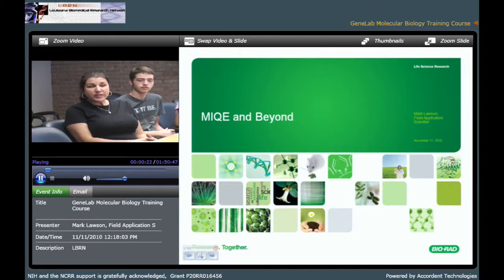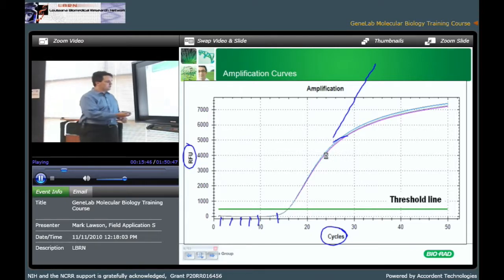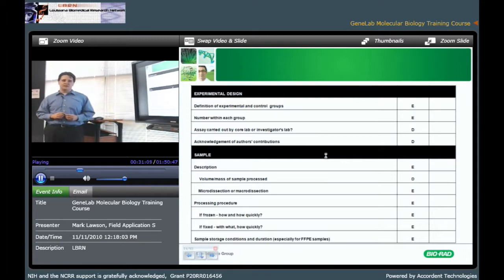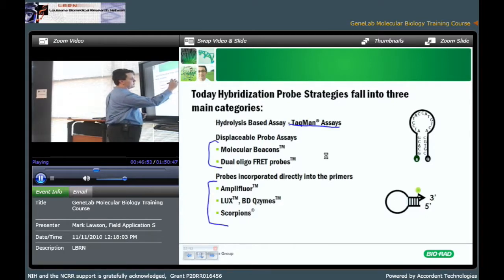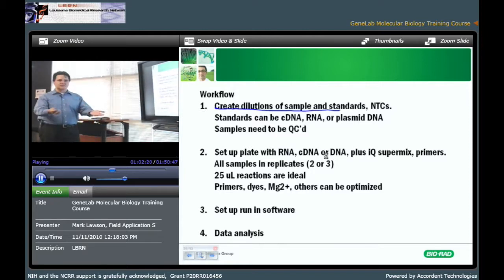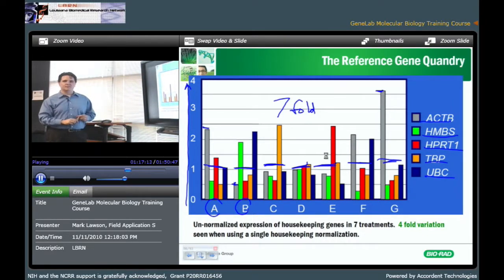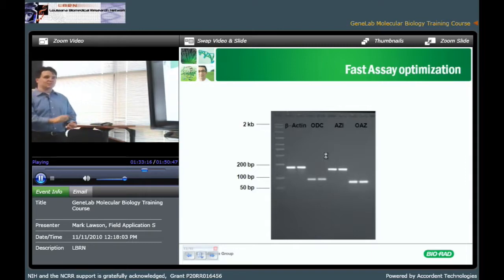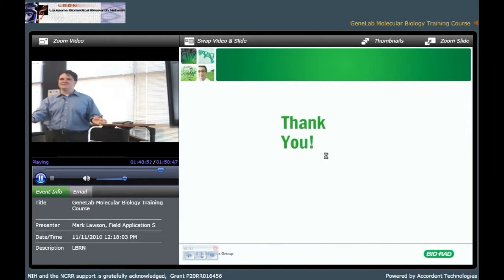GeneLab Molecular Biology Training Course - Session 2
The Molecular and Cell Biology Core of the Louisiana Biomedical Research Network commenced a series of training presentations and hands-on modules in September 2010.

GeneLab has arranged for Mark Lawson, Field Application Scientist for Bio-Rad Laboratories to visit LSU and give a presentation on the "Real-time PCR for Gene Expression". Real-time PCR is a ubiquitous tool for the measurement of gene expression changes. Good experimental design and an understanding of the theory underlying quantification methods is essential to producing quality, publishable data. Real-world examples will be given for analysis, troubleshooting and optimization workflows using the new publication standard: MIQE (Minimum Information for the Publication of Quantitative PCR Experiments).

This recording was made using another application originally - obviously the on screen controls will not work as it was re-recorded for posting here.

The recording was made on November 11, 2010 at LSU Life Sciences Annex A663.